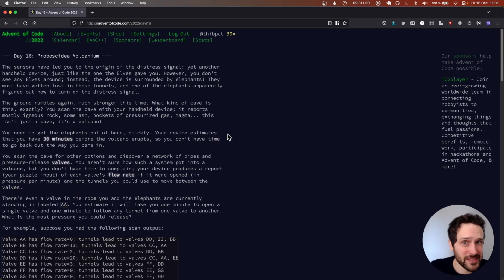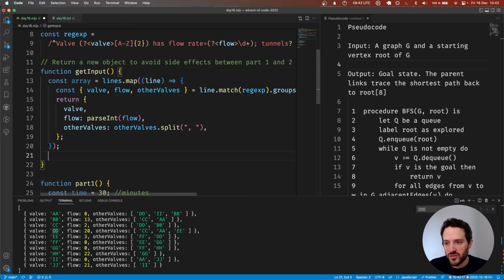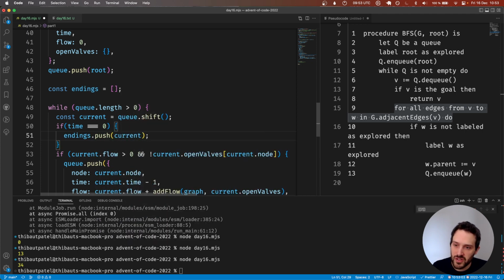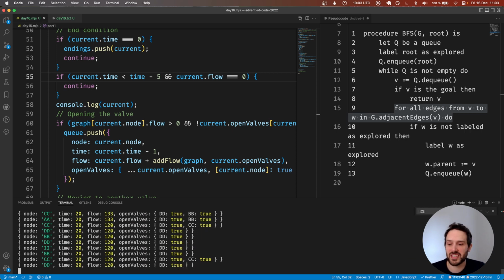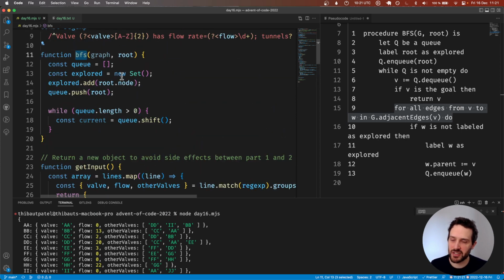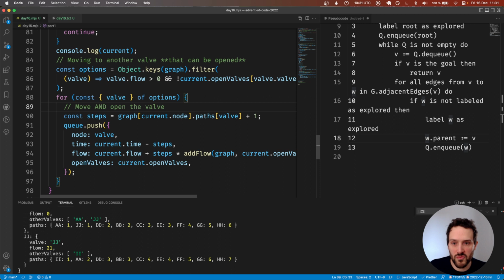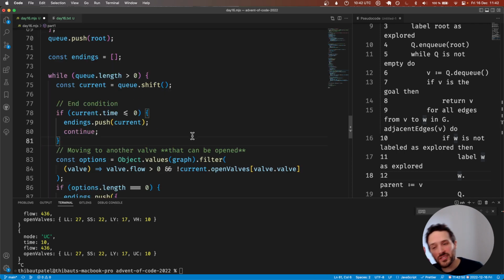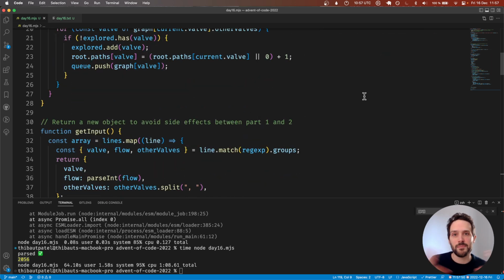Solving day 16 of Advent of Code 2022 in JavaScript [Part 1]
0:00 Parsing
5:58 Part 1

Have fun!